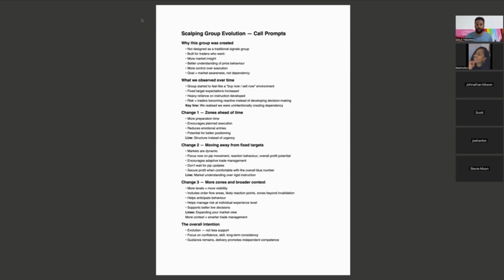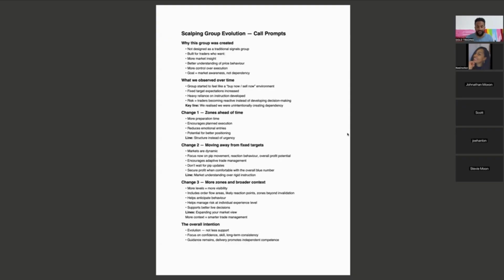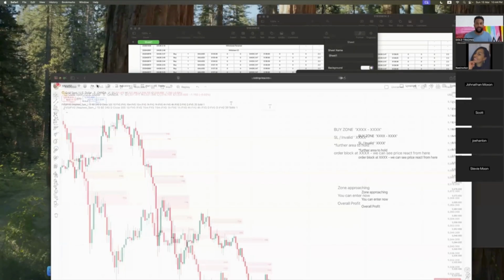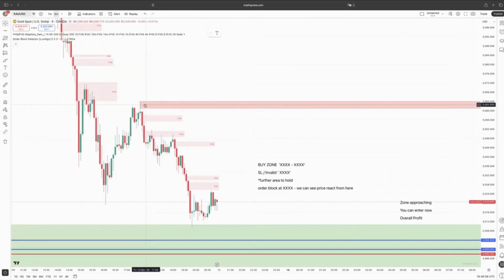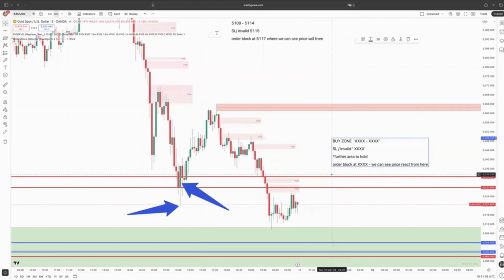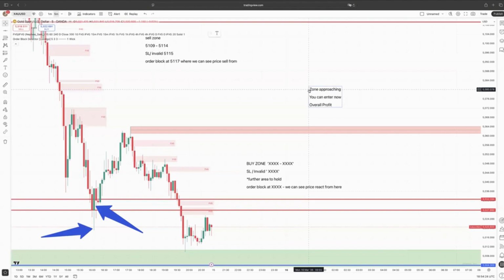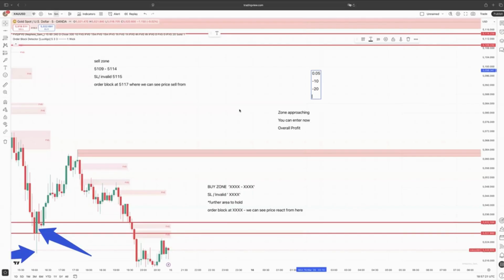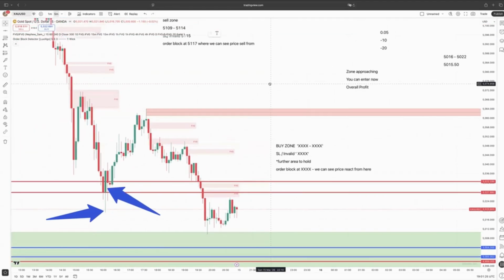A&S Trading Club. Gold Scalping - Analysis & Zones Training 15/03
How To Effectively Trade Zones
Everything you need to know in order to trade in this group successfully